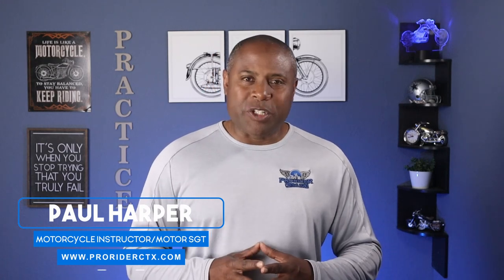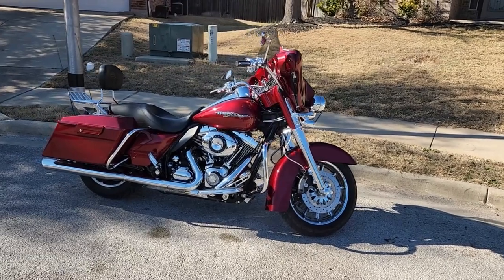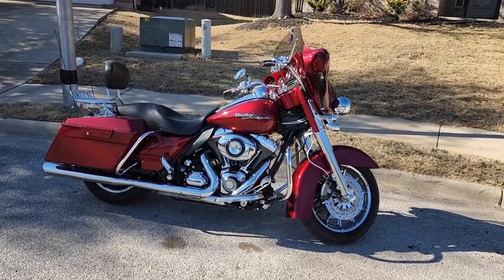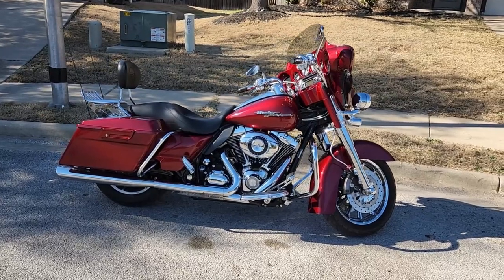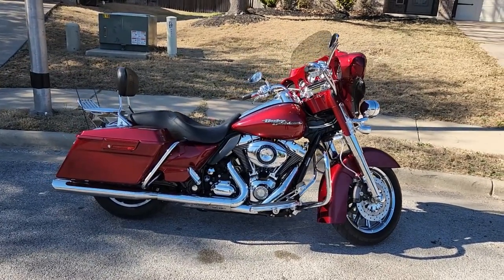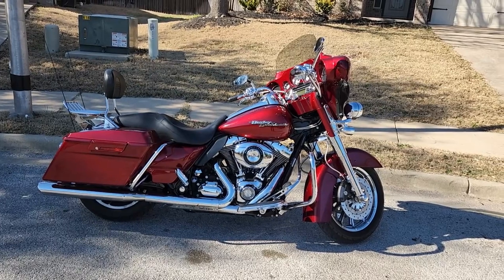Slow Speed Motorcycle Skills On A Harley Street Glide / Watch The Motor Guy On A Street Glide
Slow speed motorcycle skills on a Harley.  Watch the Motor Guy riding a Harley Street Glide for the first time and you don’t want to miss this.  I will first talk about my experience and the differences compared to my Kawasaki Concours.  I will ride the figure 8 exercise and the U-turn exercise.

Timestamps:
00:00 Watch this video: Slow Speed Motorcycle Skills On A Harley Street Glide / Watch The Motor                        Guy On A Street Glide
00:46 My Experience
02:00 Figure 8 Exercise (Demo)
02:45 U-Turn Box

Motorcycle U Turns Made Easy/No More Fear 10 Tips For Success Updated

Dimensions of Exercises
Figure 8 Exercise pivot cones 20ft apart
U-Turn Box 20 ft. apart

If you can’t make it to one of our class click this link for DVD training program